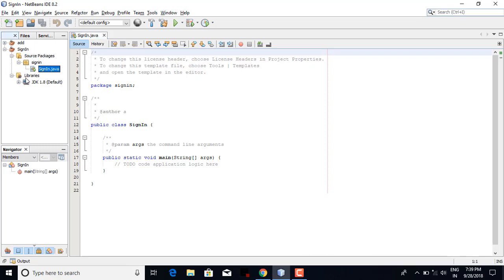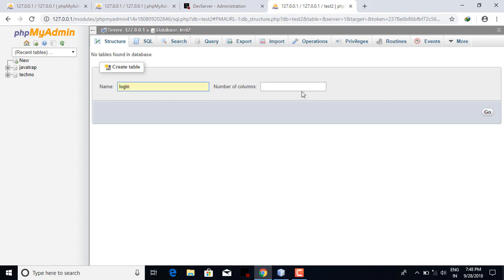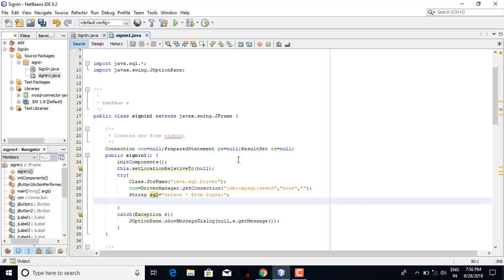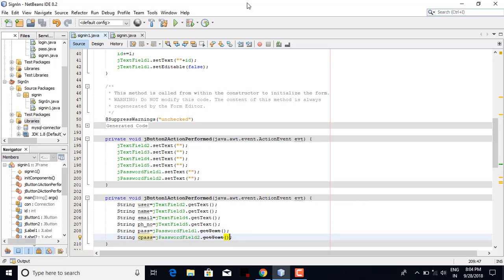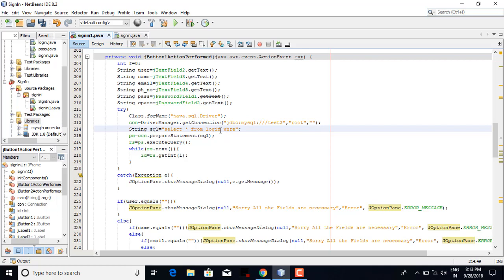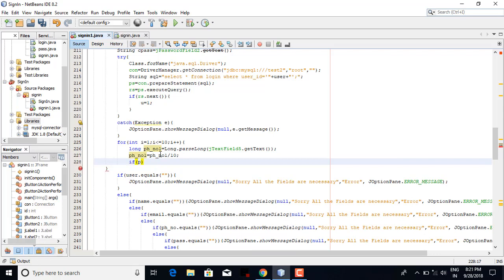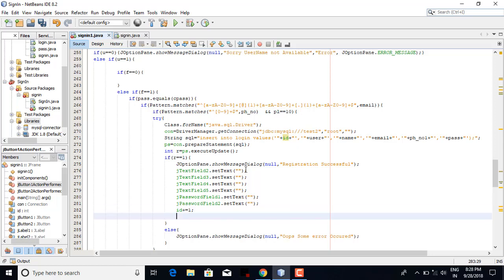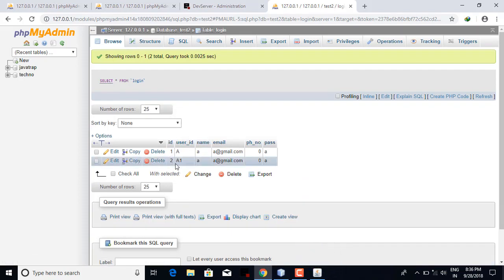How to make a Signup form in Netbeans Java:Your First step to Software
Please Like, Subscibe and Share My Video